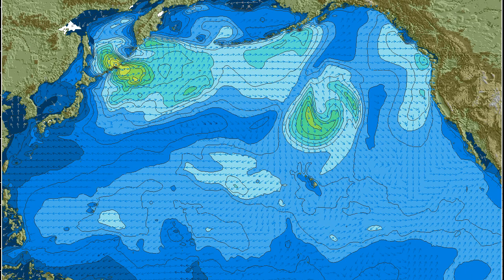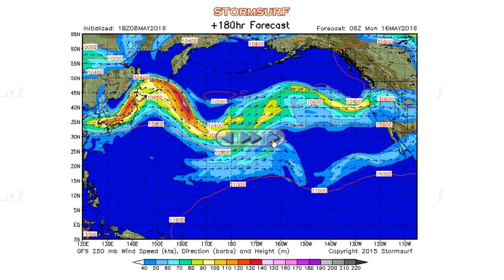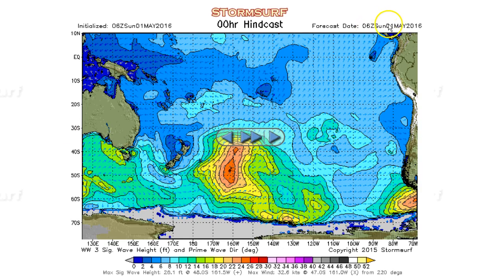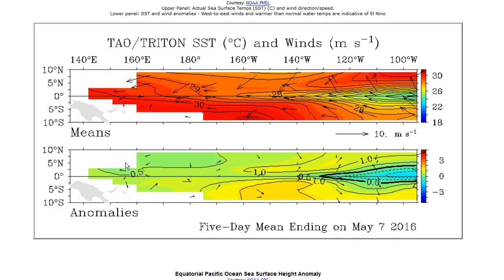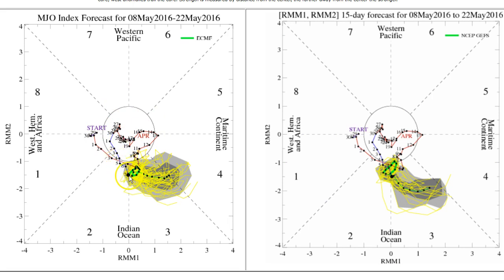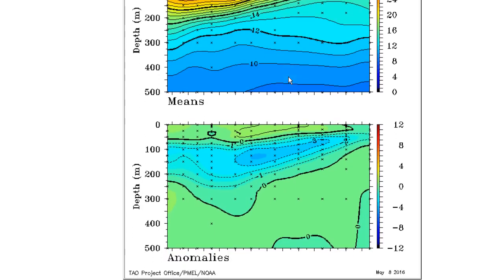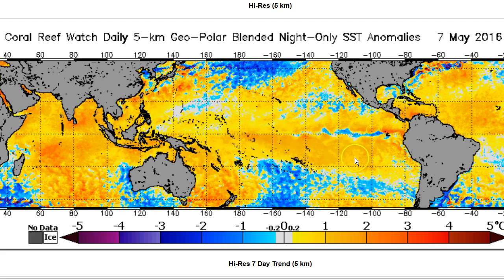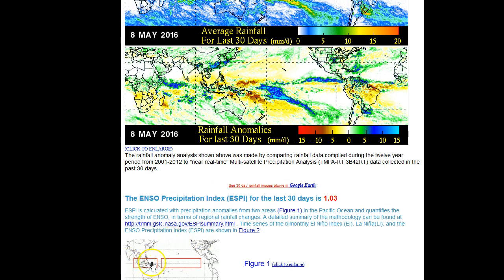Stormsurf Video Surf and El Nino Forecast for Sun (5/8/16)